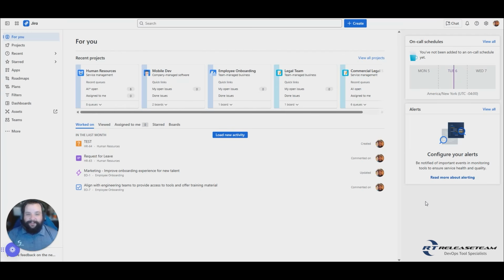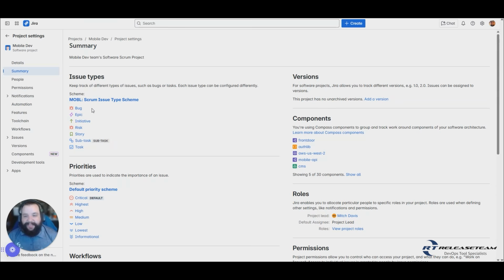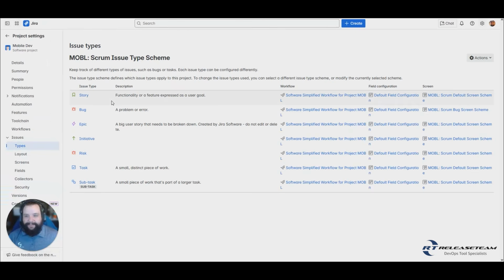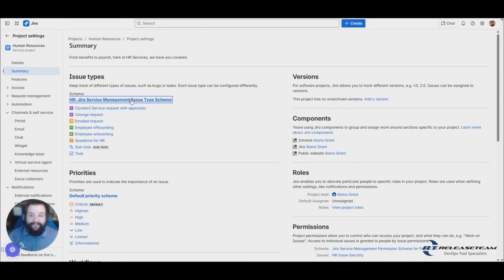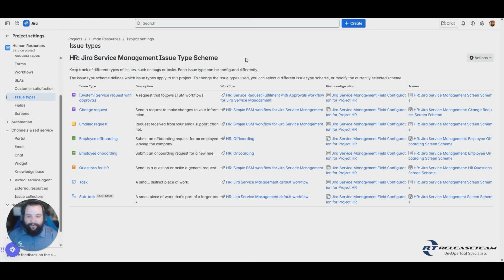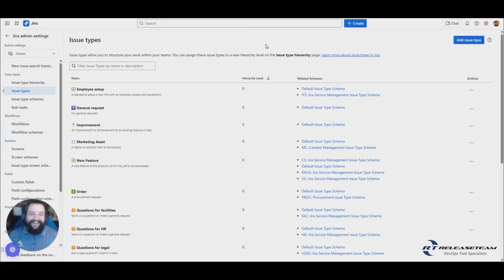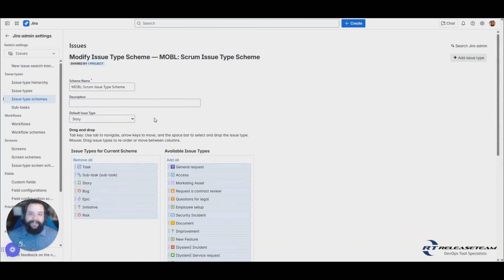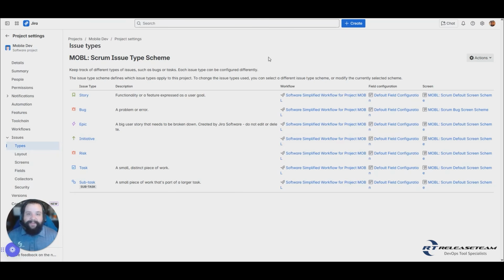What Makes Up a Jira Project - Part 1: Work Item & Work Types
In this video, I explain the differences between Jira work items and work types (previously known as issues and issue types). I will walk you through how these components shape your projects, using examples from both a development and an HR service desk project. I also highlight the importance of customizing workflows and screens for different work types.

What is a Jira Project?
New Jira Cloud UI Update Explained
What Makes Up a Jira Project - Part 2: Priorities and Priority Schemes
What Makes Up a Jira Project - Part 3: Workflows
What Makes Up a Jira Project - Part 4: Screens & Fields
What Makes Up a Jira Project - Part 5: Notifications
What Makes Up a Jira Project - Part 6: Permissions and Roles
What Makes Up a Jira Project - Part 7: Versions and Components
What Makes Up a Jira Project - Part 8: Differences in JSM Projects